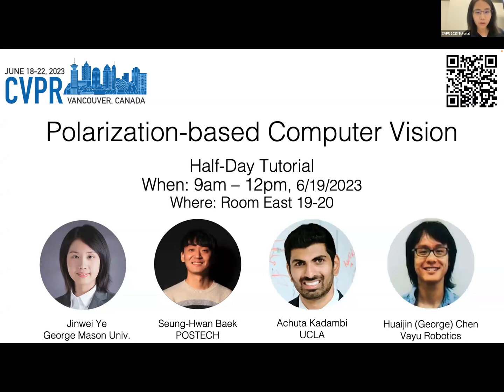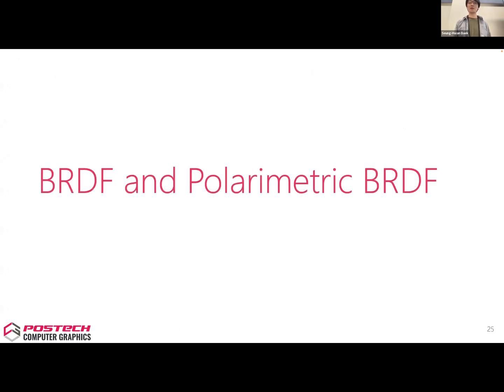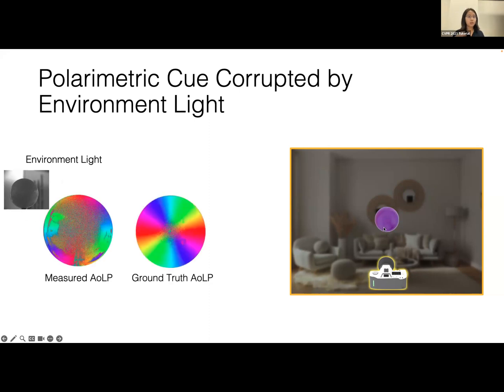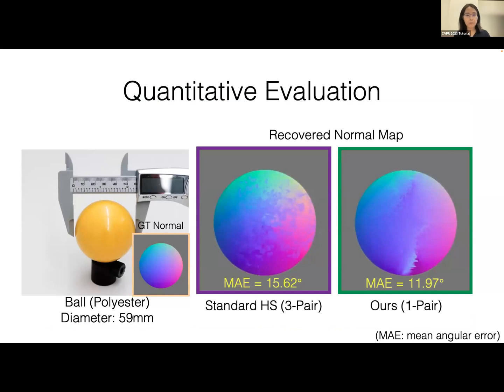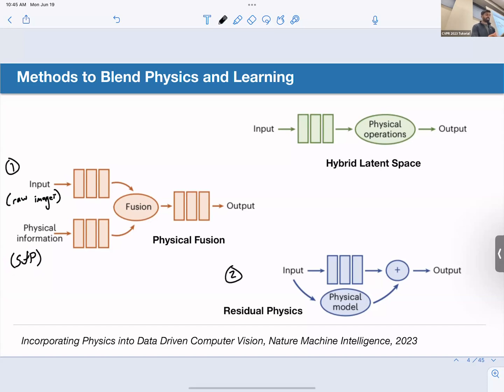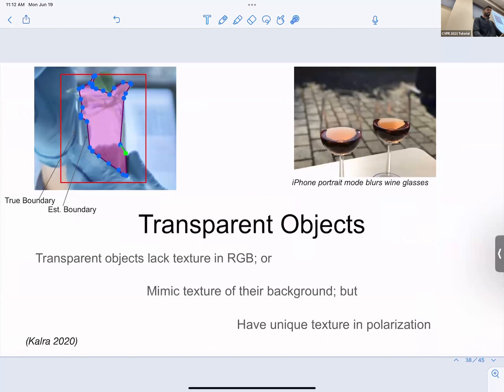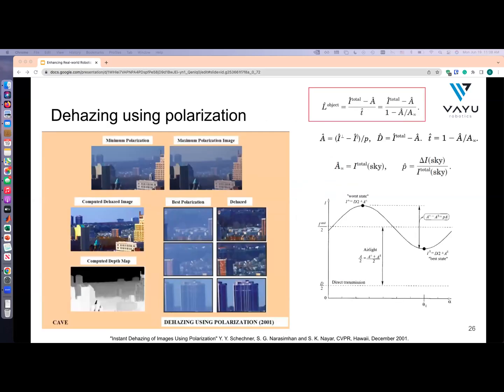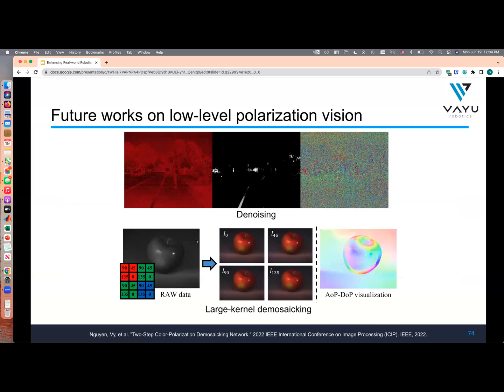CVPR #18544 - Polarization-based Computer Vision